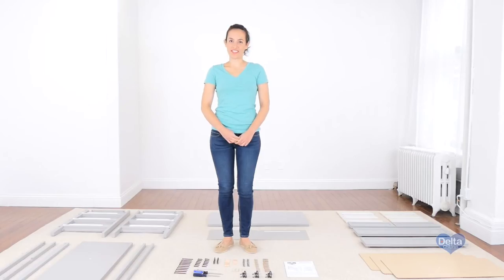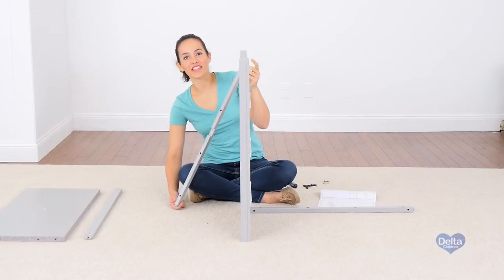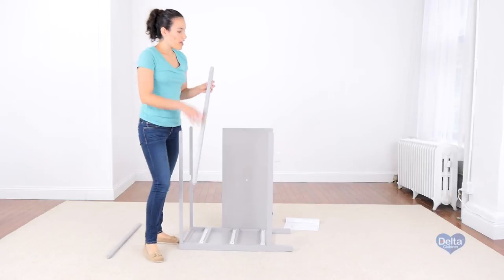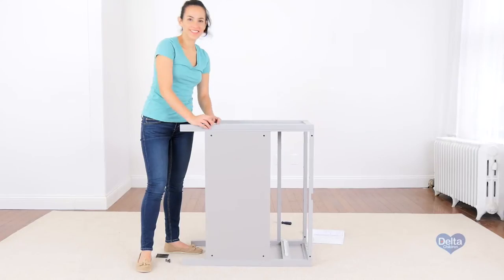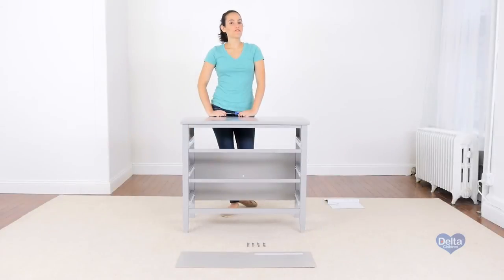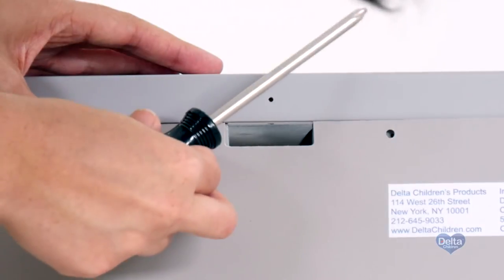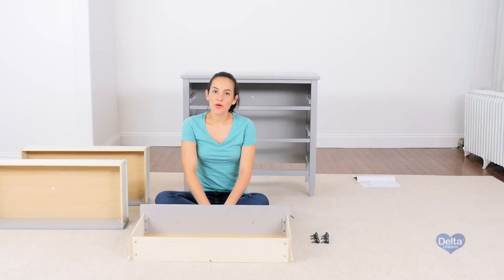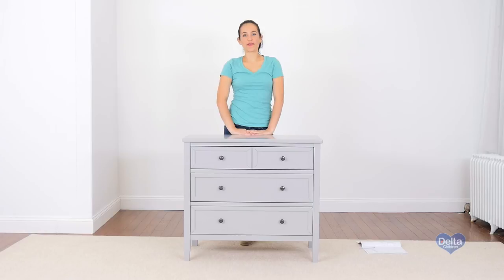Delta Children Epic 3 Drawer Dresser Assembly Video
Delta Children Epic 3 Drawer Dresser Assembly Video works for the following  style number: 76303.